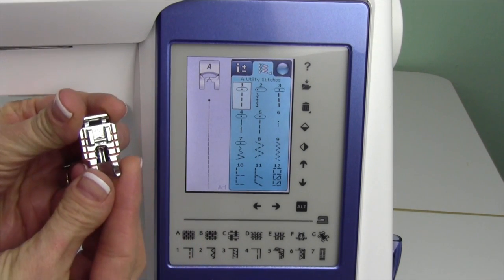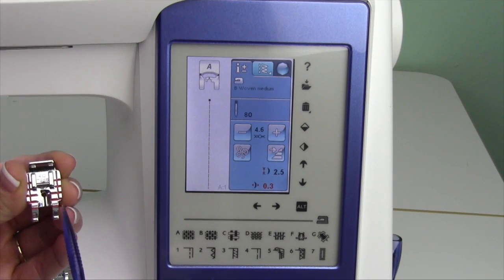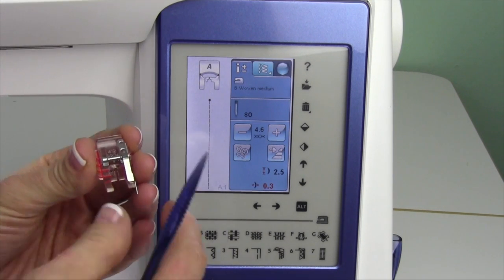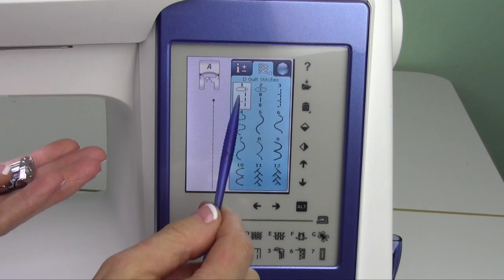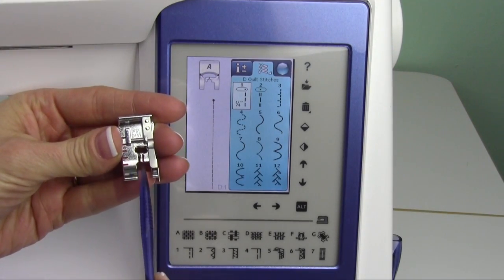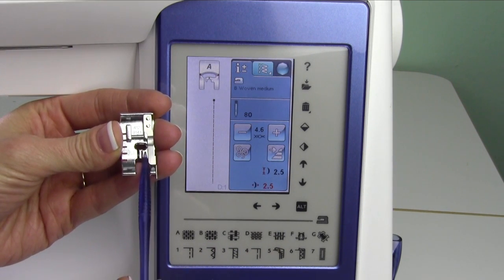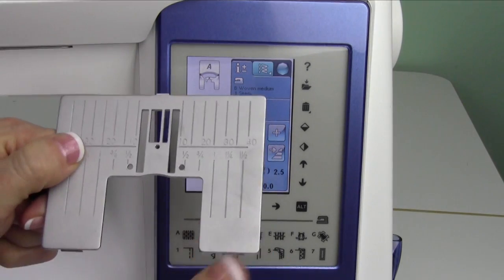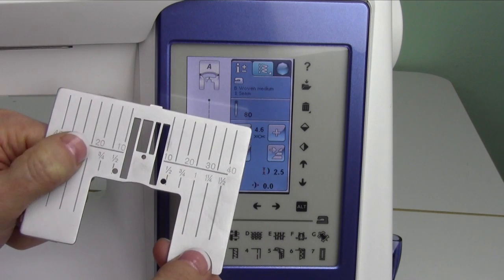Husqvarna Viking Sapphire 960 42 Perfecting Your Quarter Inch Seam Allowance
Setting up for the perfect quarter inch seam allowance on the Husqvarna Viking Sapphire 960